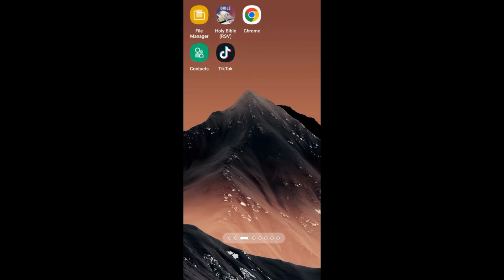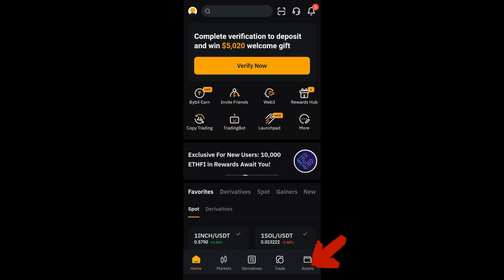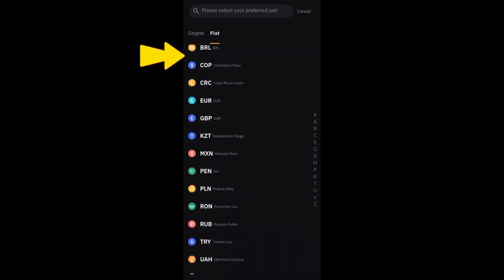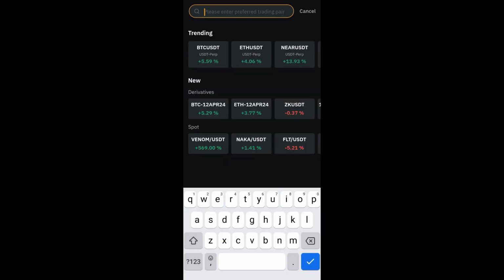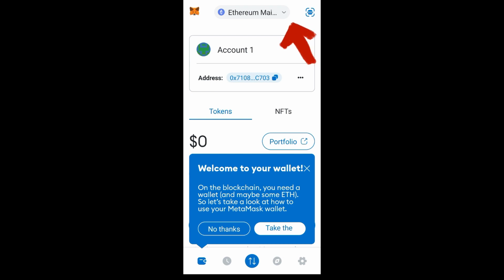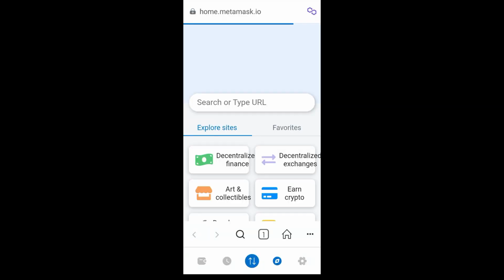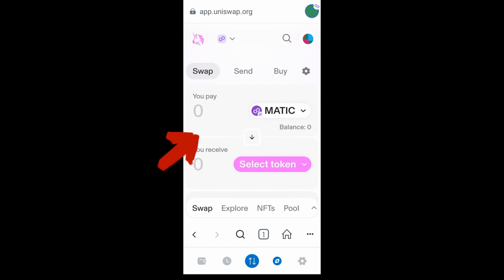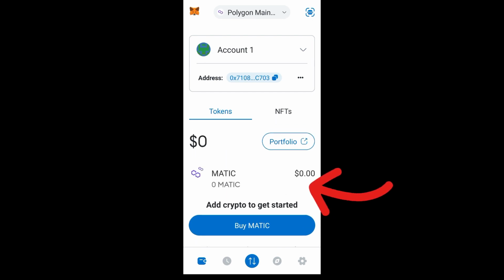How to Buy Aether Games Token (Full Guide)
How to Buy Aether Games Token | Step-by-Step Guide for Beginners

Excited to join the Aether Games community and invest in Aether Games Token (AGT)? Look no further! In this tutorial, we'll walk you through the simple steps to purchase AGT and become a part of this exciting gaming ecosystem.

🎮 Learn about the innovative features and potential of Aether Games Token, fueling the future of blockchain gaming.
💰 Discover popular platforms where you can buy AGT, including decentralized exchanges (DEXs) and centralized exchanges.
🛠️ Follow our easy-to-understand guide, which covers account setup, wallet creation, and step-by-step purchasing instructions.
🔒 Get essential tips on security measures and best practices to ensure a safe and smooth transaction process.
🚀 Dive into the world of Aether Games Token and start investing in the future of gaming today!

Watch now and embark on your journey to acquire Aether Games Token, unlocking exciting opportunities in the gaming and blockchain space!